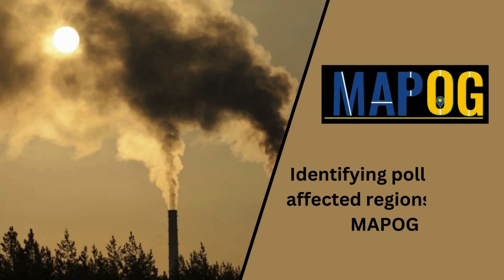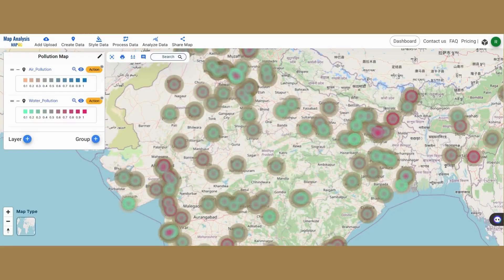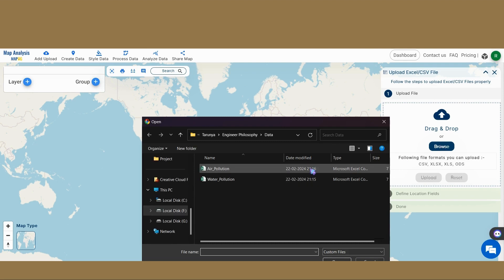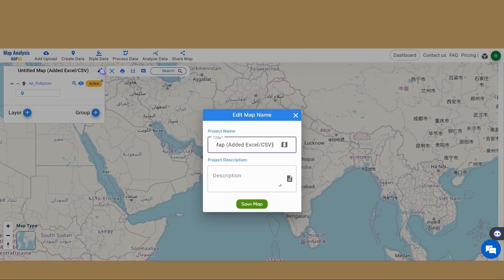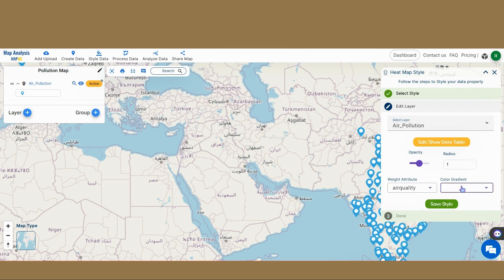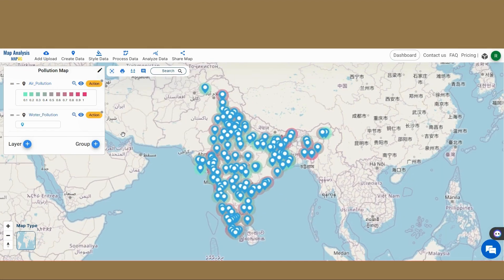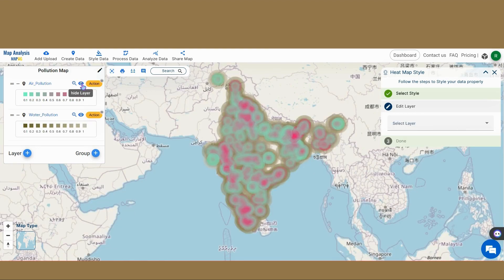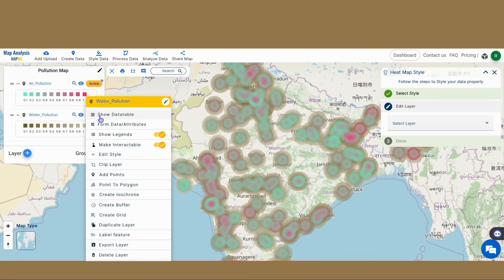Identifying Pollution Affected Regions | Heat Map Analysis | High Polluted Hotspots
Mapping Water and Air Pollution Hotspots 🌎🔍

Explore the impact of pollution on our environment with MAPOG's heat maps. Learn how we identify pollution hotspots and work towards a cleaner, greener future. Discover how GIS technology illuminates the path to cleaner, healthier communities